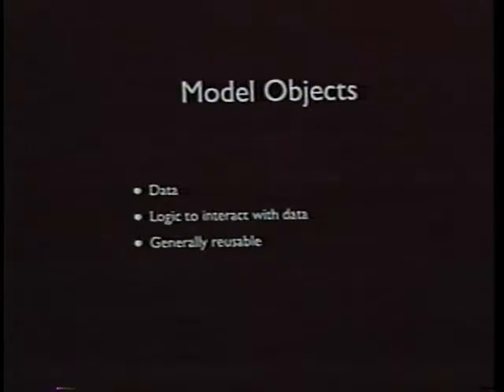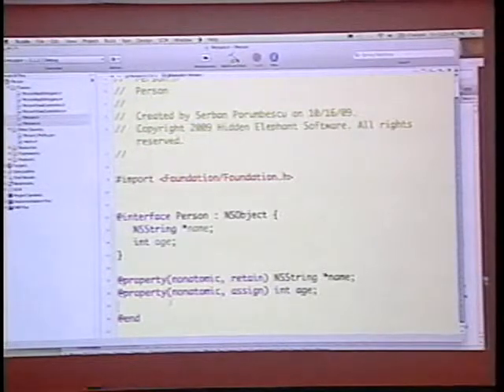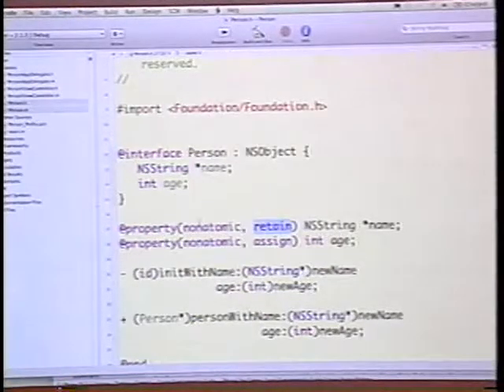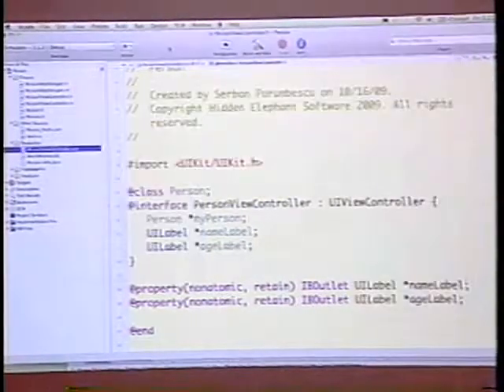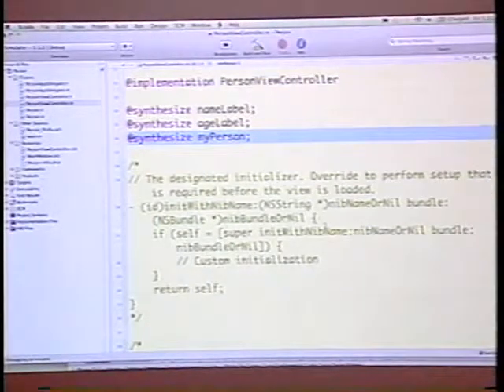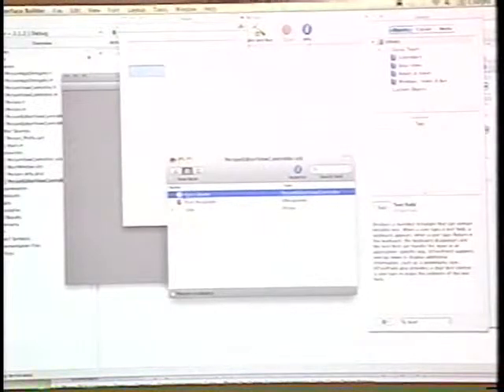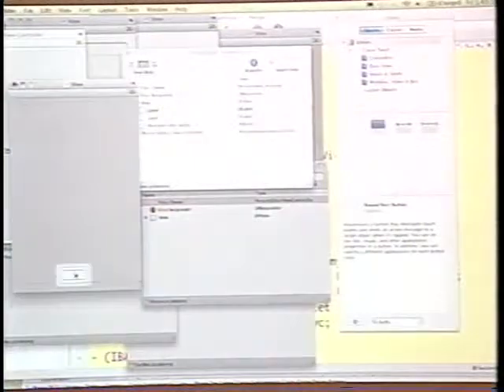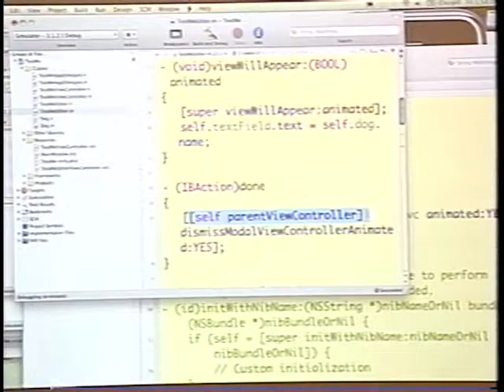ECS189H_2009-10-16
Lecture 05: MVC (model view controller) design pattern, view controller example